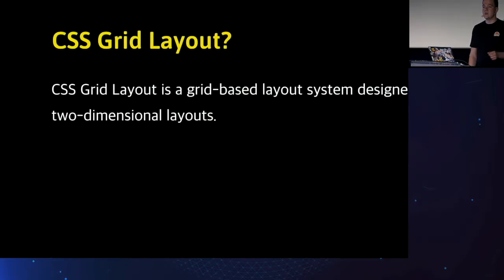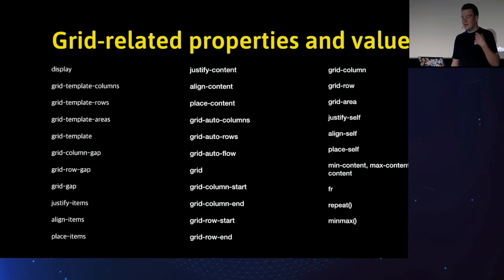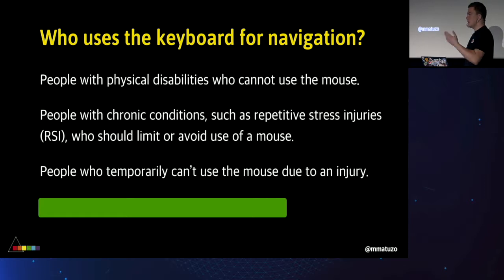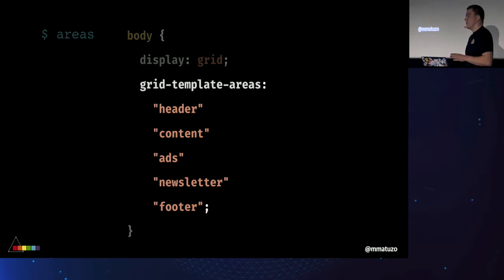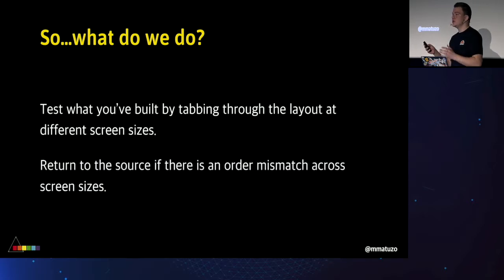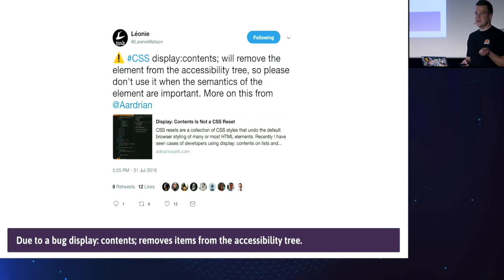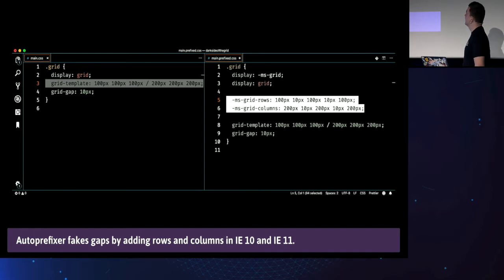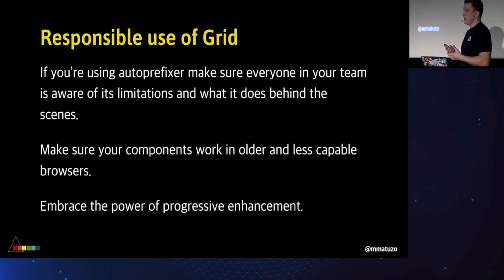Manuel Matuzovic - The Dark Side of the Grid / FRONTEND CON 2018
Talk: The Dark Side of the Grid

The CSS Grid Layout specification is one of the most exciting additions to CSS in the last few years. It comes with a variety of new properties, units, functions and related specs, but it also entails new dangers.

In this talk Manuel Matuzović gives a quick introduction to CSS Grid Layout and confronts said dangers by explaining what’s problematic about them, and providing alternative solutions. You’ll learn what you need to watch out for when working with grids, why source order matters, how to work with legacy browsers and about the ups and downs of recent display values.

Manuel Matuzovic

Frontend Developer

Manuel is a front-end developer from Austria who’s specialized in HTML, CSS, accessibility and front-end performance. He likes to write about these topics and talk at meetups and conferences. He’s also organizer of the webclerks and CodePen meetup in Vienna.